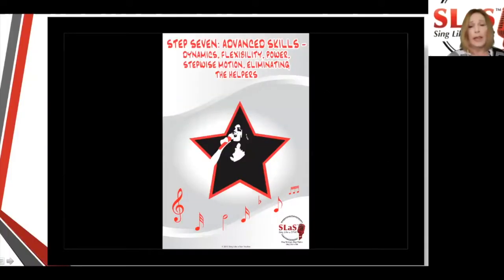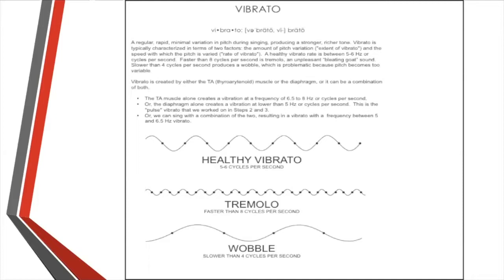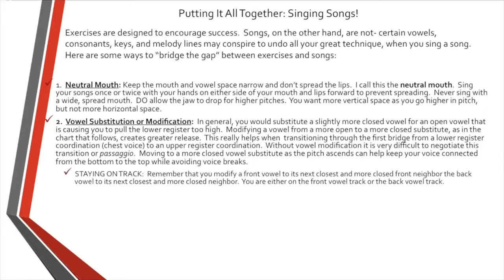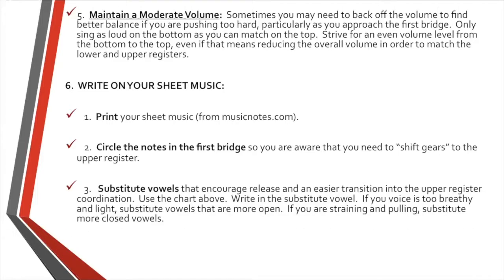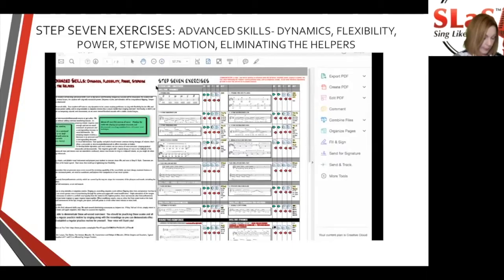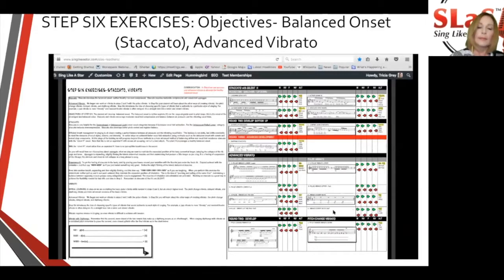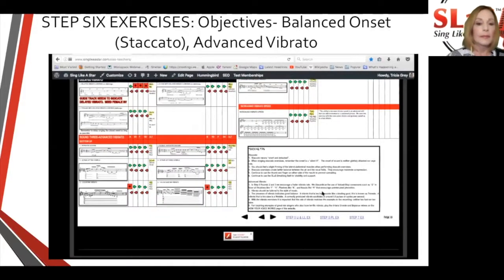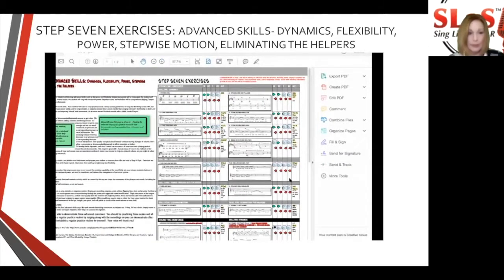STEP SEVEN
Step Seven of the Eight Steps of Vocal Development, presented by Sing Like a Star Studios founder Tricia Grey, MM